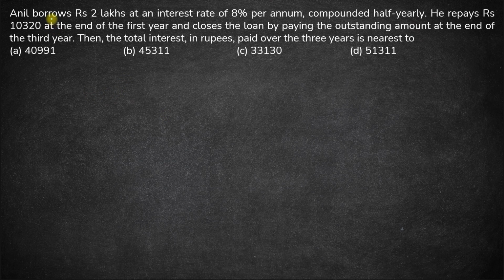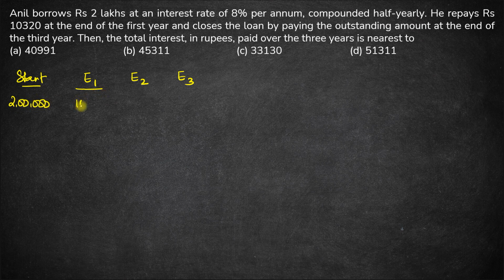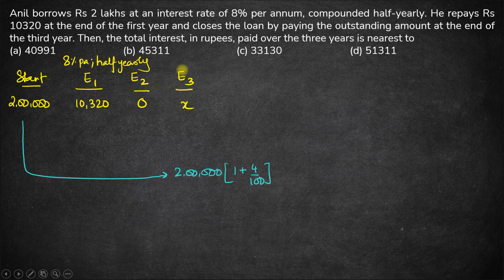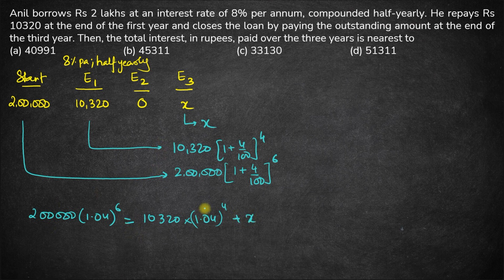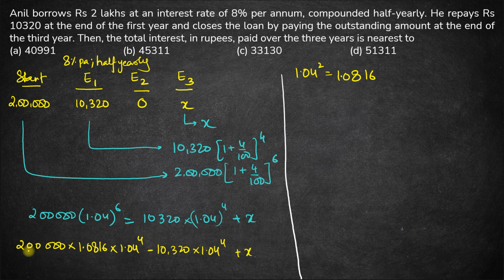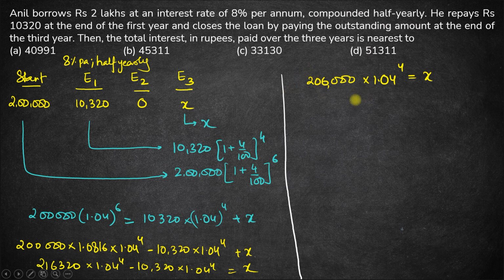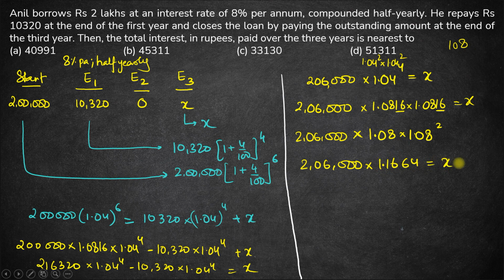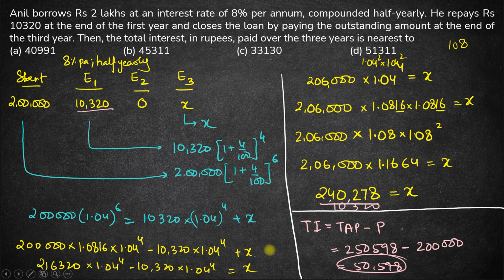Anil borrows Rs. 2 lakhs | SICI | CAT 2023 Slot 2 Quant Solution | PYQs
Q: Anil borrows Rs 2 lakhs at an interest rate of 8% per annum, compounded half-yearly. He repays Rs 10320 at the end of the first year and closes the loan by paying the outstanding amount at the end of the third year. Then, the total interest, in rupees, paid over the three years is nearest to

Topic-wise Preparation

Join Us